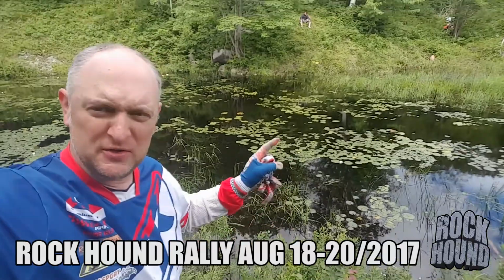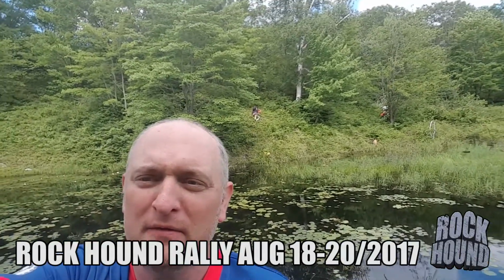Rock Hound Promo 1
Rock Hound Rally Update! Juan and Lee are out scouting for new Pro Class terrain. Lots of new trail and special tests. GREEN PLATE BIKES WELCOME!